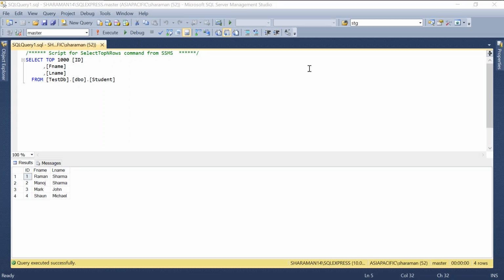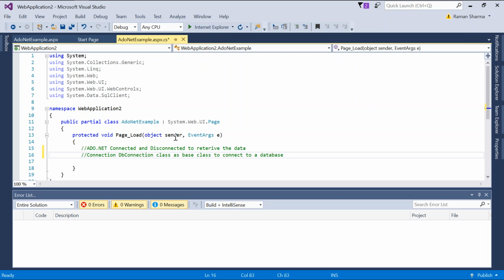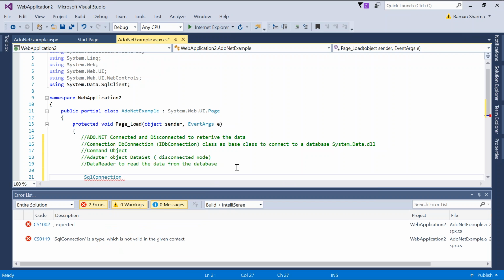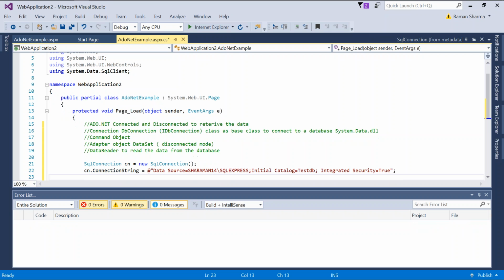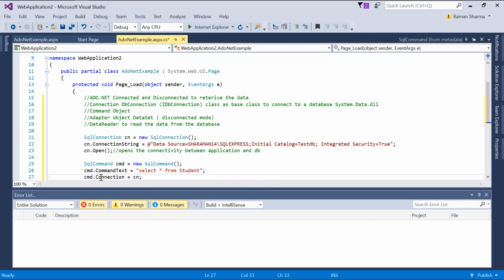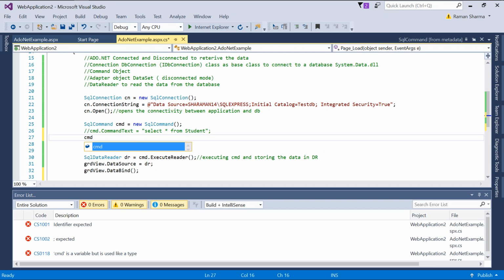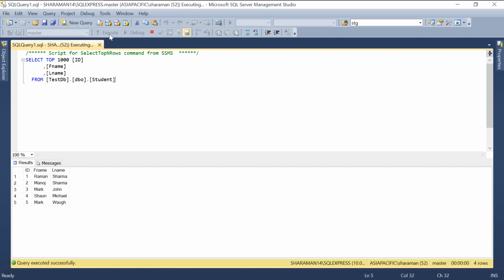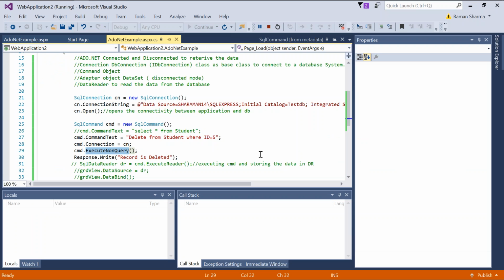ADONET Part 2